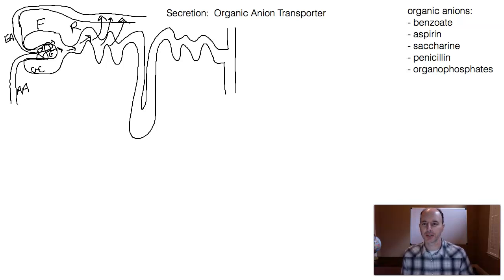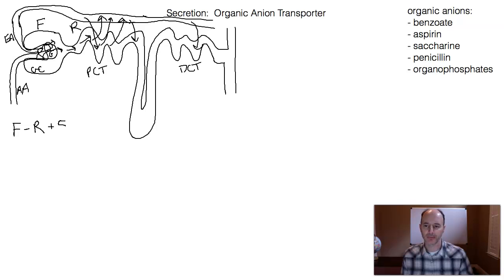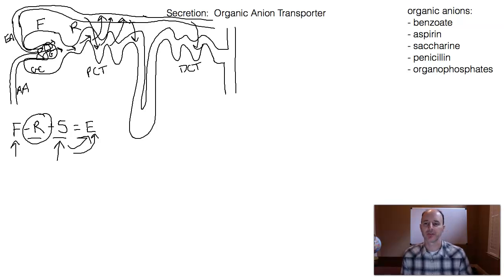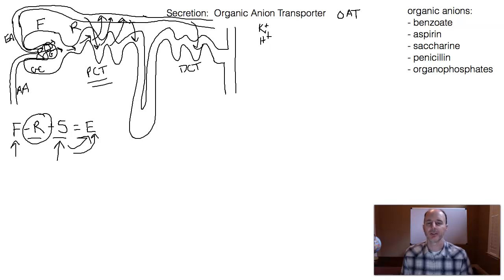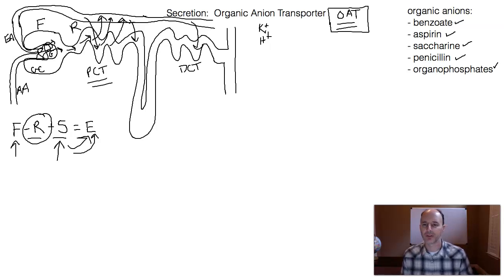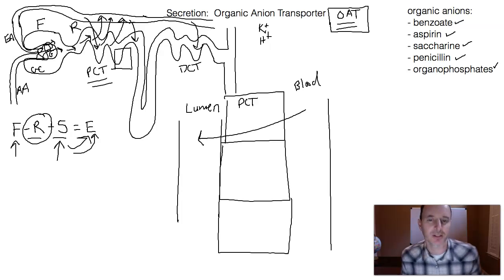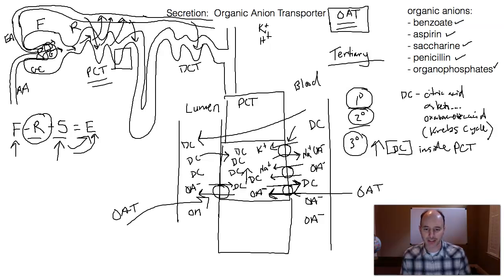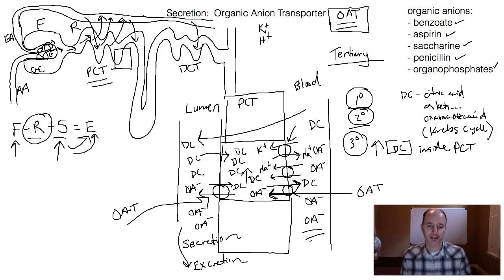Unit 3, Part 23 Nephron Secretion, The Organic Anion Transporter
This video describes the mechanism for transporting organic anions from the blood into the nephron using the organic anion transporters located in the proximal convoluted tubule.